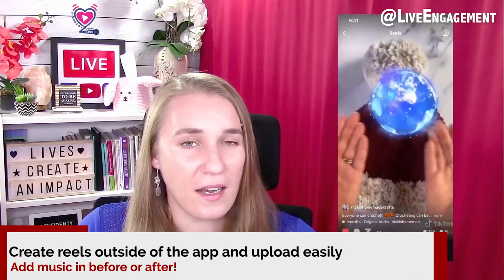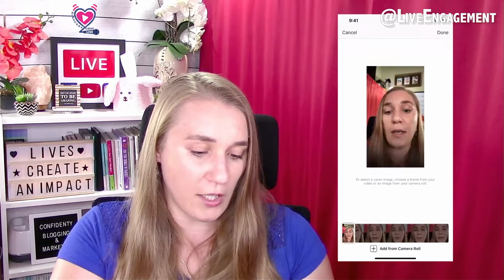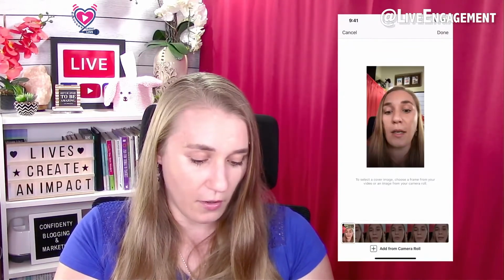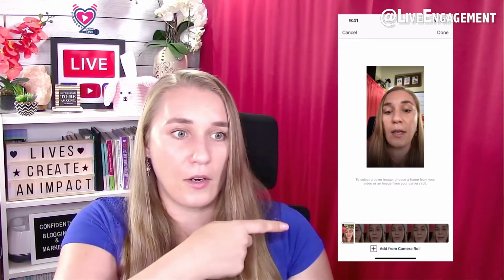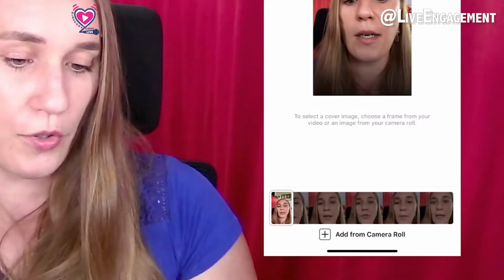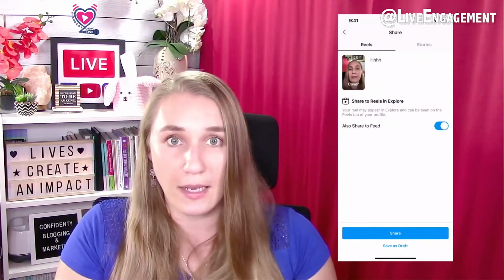How to use INSTAGRAM REELS for BLOG POST PROMOTION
Learn how to use Instagram Reels to promote your blog posts that you just published. This new feature from Instagram should be used often right now to provide lots of reach!

Also use KW finder here to find the perfect keyword before writing a blog post

If you're not a member of Ecamm, what are you waiting for? You can try Ecamm Live for FREE for a full 14 days.